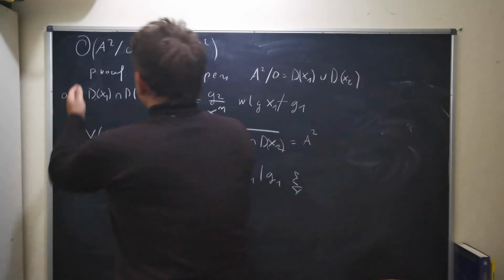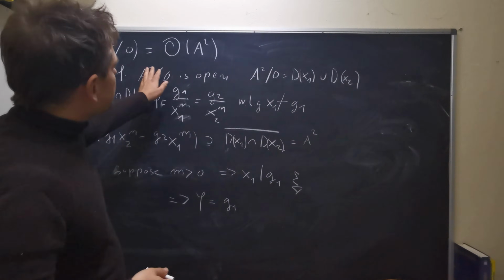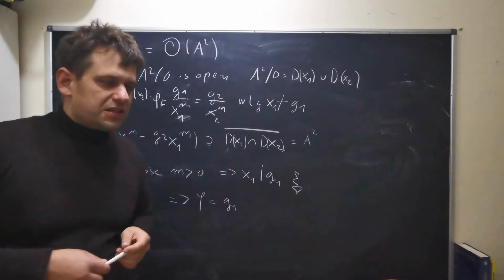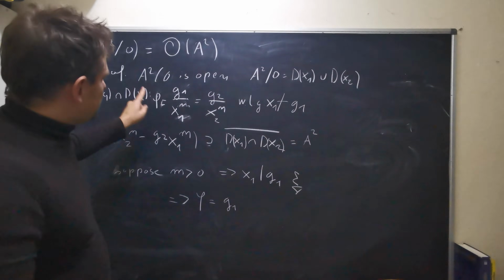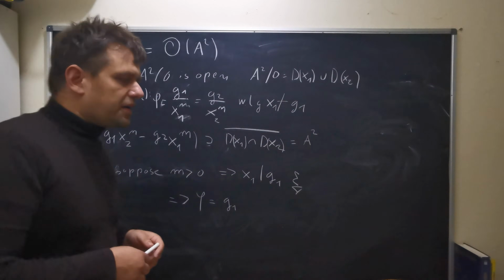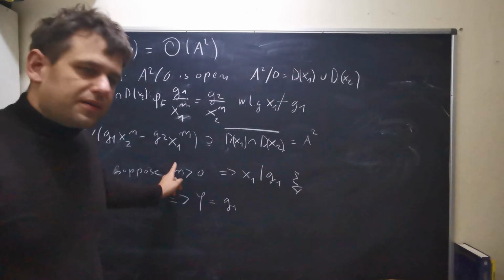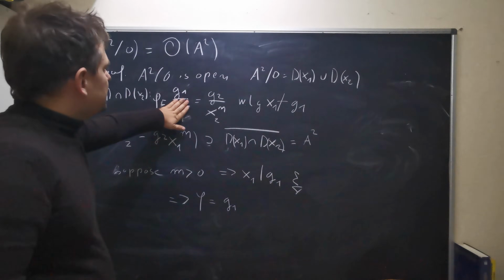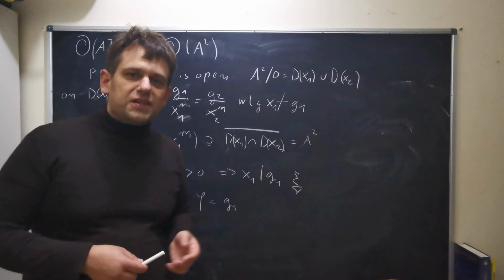Algebraic Geometry: Extending Regular Functions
Diese Bücher empfehle ich fürs Studium We talk about extending regular functions to A^2. This might look sort of familiar if you have taken a course in complex analysis. Was ist eigentlich die i-te Wurzel aus i ? Jetzt ansehen